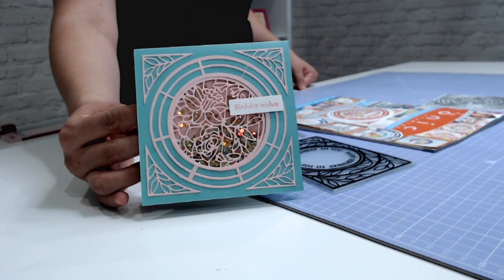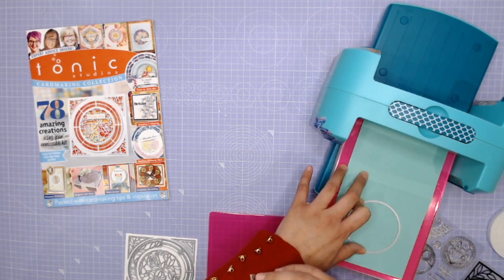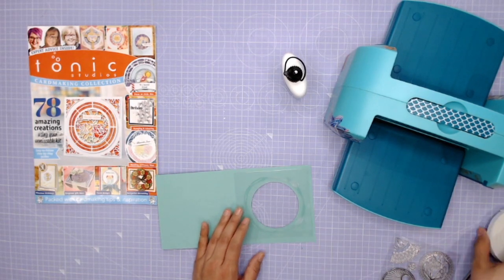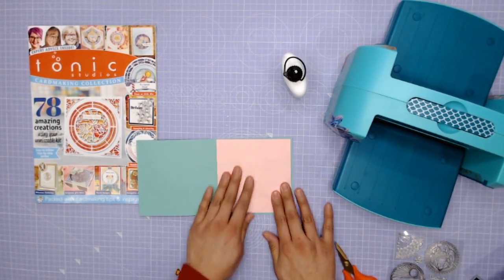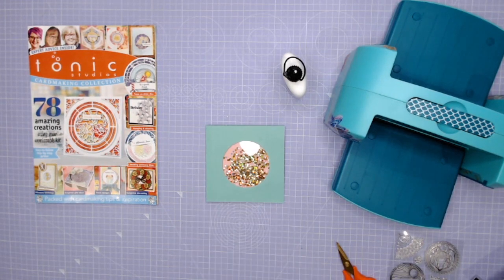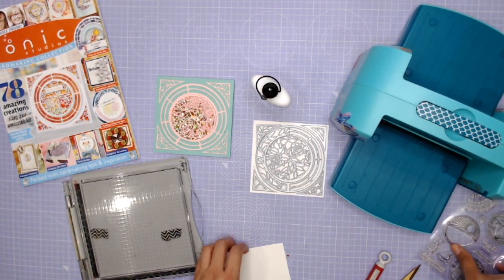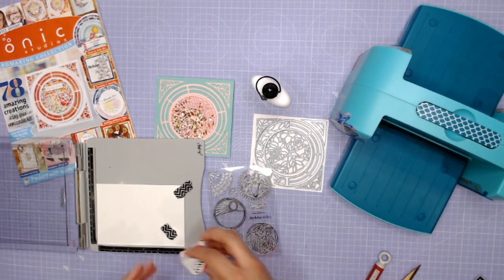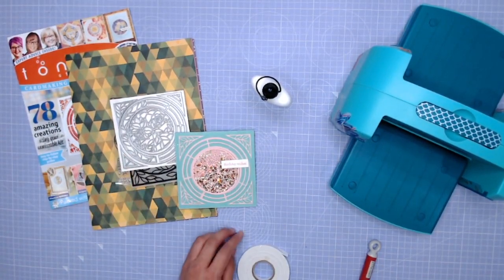Shaker Card Tutorial with Tonic Studios Cardmaking Collection Kit 8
The Tonic Studios Cardmaking Collection Kit 8 is here and you won’t want to miss it! We've fallen head over heels with the 11-in-1 Rose and Daffodil Stained Glass Window die set included. It's one of the most versatile dies we've seen and you'll be inspired by the 78 beautiful projects you'll find in the ideas magazine. We decided to use our die to create a quick shaker card.

The circle dies included in the die set are perfect for creating apertures for shaker elements. We used acetate to secure our sequins, however you can also try a sheer material like tulle or even vellum for a softer look. Shaker cards can be intimidating, but with the right foam tape and patience you can create striking cards that don't take much time. Watch the video for step-by-step instructions for how to make a shaker card.